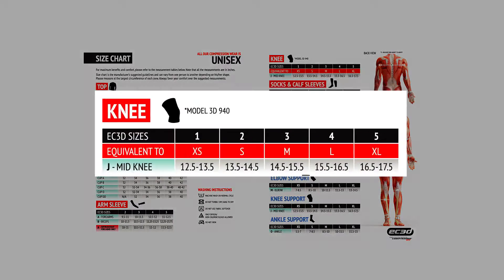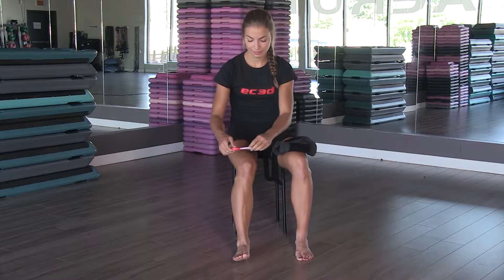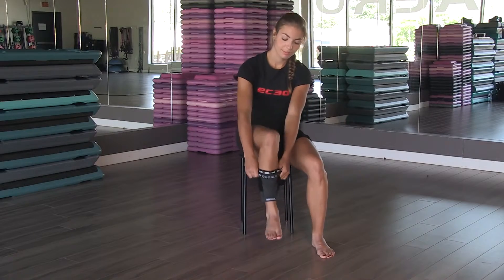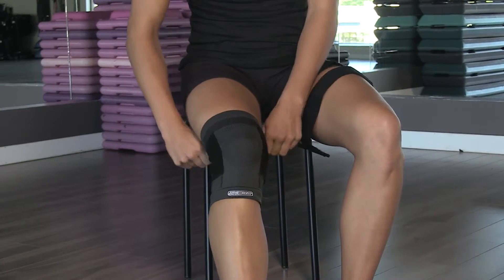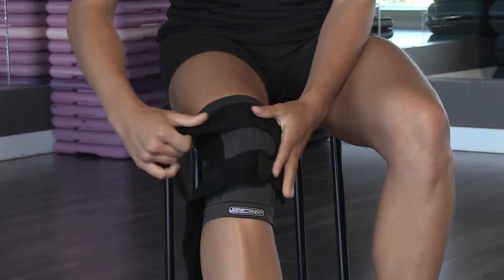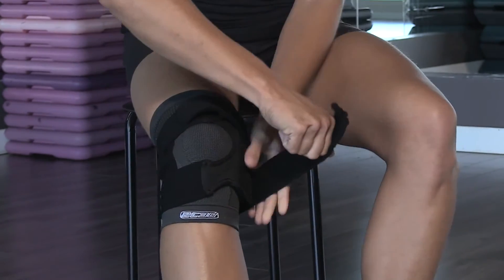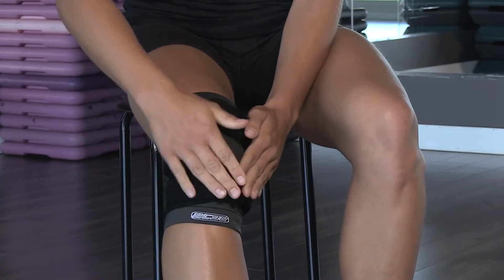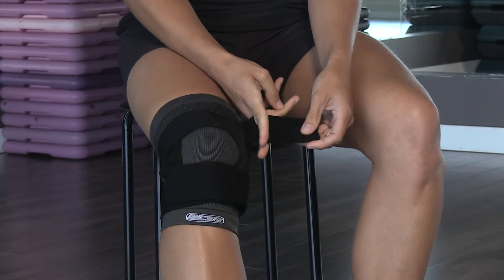Putting On The EC3D SportsMed Compression Knee Sleeve: How To Put On & Use | Realigntech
The EC3D SportsMed Compression Knee Sleeve features varying compression zones to provide stabilizing support to the patella with a reduced compression zone directly on the patella for comfort. In this instructional video, EC3D demonstrates how to put on and use the EC3D SportsMed Compression Knee Sleeve. Follow these easy steps below:

1. Select your size using the EC3D size chart at the following
2. Measure the circumference of your knee to determine your size.
3. While slipping the knee sleeve on, make sure to place the rounded area part directly on the patella. For a personalised fit, you may position the straps on either side to prevent inner or outer movement of the patella.
4. Leave a space between the straps behind the knee for maximum comfort.
5. If desired, cut off the extra length of straps.

Made with the same material as our EC3D compression garments, the EC3D SportsMed Compression Knee Sleeve retains less moisture than traditional Neoprene knee sleeves and allows greater flexibility of movement. Benefit from greater performance while running, cycling, skiing, playing volleyball, soccer, basketball, hockey and all other impact sports

EC3D SportsMed Compression Knee Sleeve Product Features:
- Calibrated Compression: 10mmHg
- BCool fabric
- EC3D engineered compression technology
- Seamless zoned compression
- Antimicrobial fibres

Realigntech.com.au